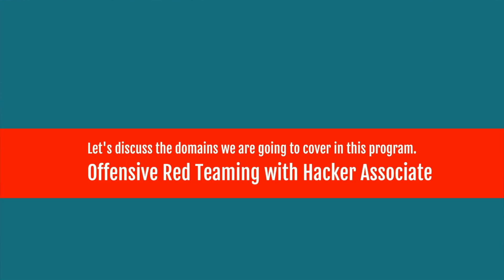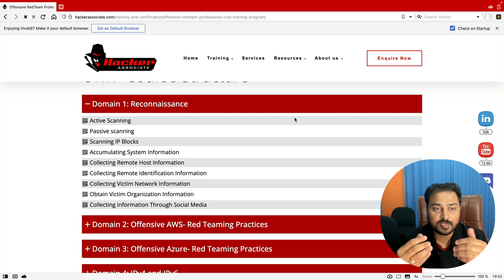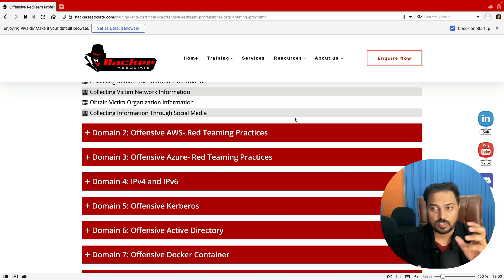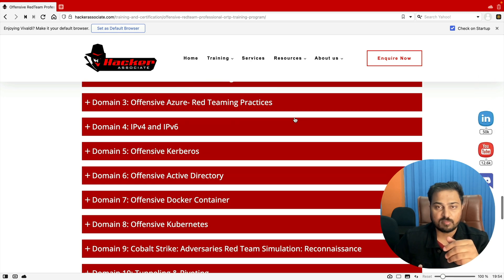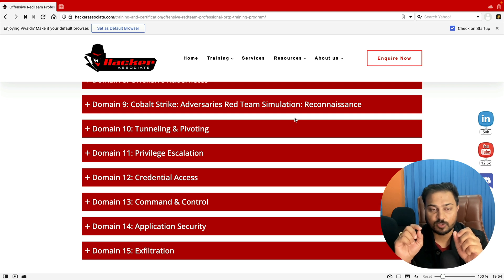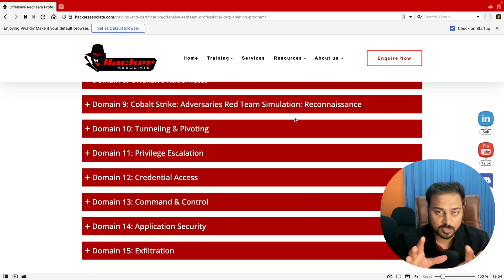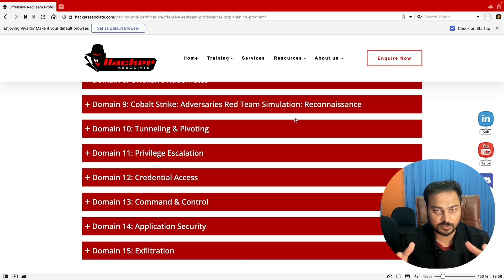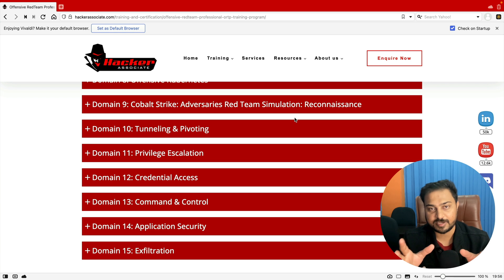Offensive Red Team Training: Live Adversary Attack Emulation | Hacker Associate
Offensive Red Team Training: Live Adversary Attack Emulation (Cyber Security)
Take Your Expertise To Next Level in Red Team Activity with Offensive Red Team Professional Training  (ORTP).

Red team training is a vital security measure that all organizations should undertake in order to keep their staff up to date on the latest threats and vulnerabilities. By simulating real-world attacks, red team training helps employees learn how to respond quickly and effectively to potential threats.

At Live Adversary Attack Emulation, we understand the importance of having a comprehensive and reliable security strategy. That’s why we offer breach and attack emulation – a service that helps you identify and fix vulnerabilities in your system before they can be exploited by real-life cybercriminals.

 We believe that breach and attack emulation offers many advantages compared to attack simulations. Hacker Associate platform provides a realistic, real-time view of an organization's security posture.

Our  red team  experienced professionals will work with you to create a tailored emulation plan that fits your specific needs. We’ll help you test your security infrastructure against real-world threats, so you can rest assured that your data is safe and sound.